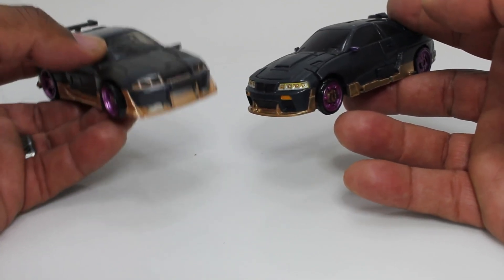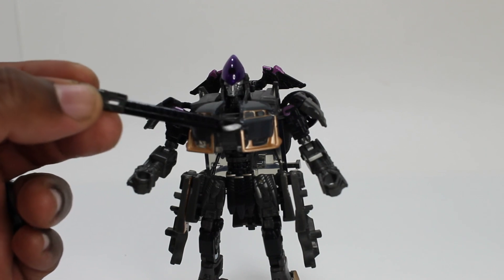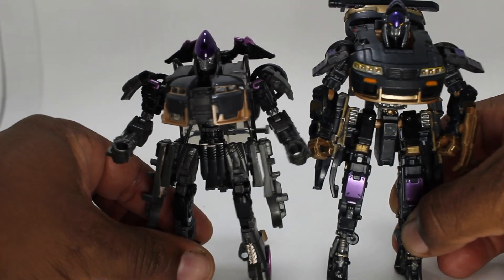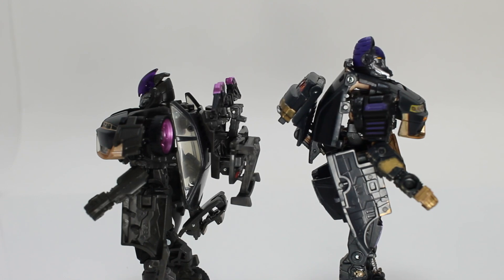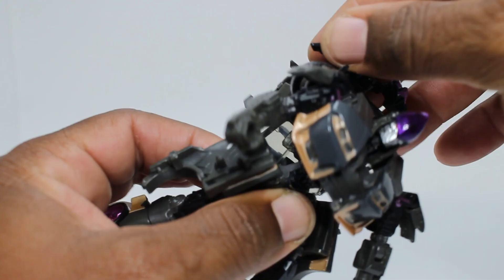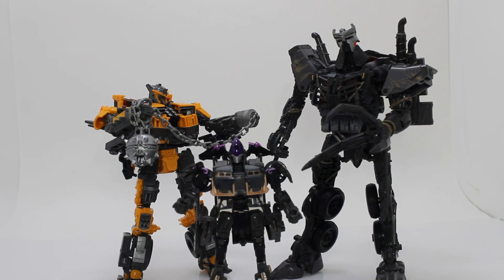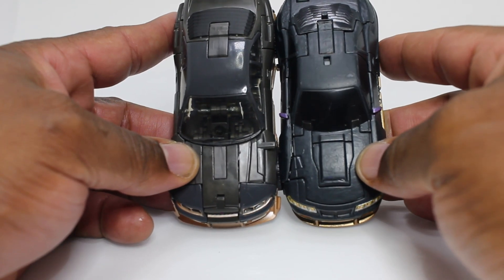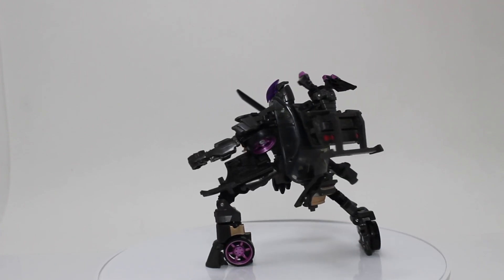Transformer Studio Series 104: Rise Of The Beast - Nightbird Review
Be Blessed